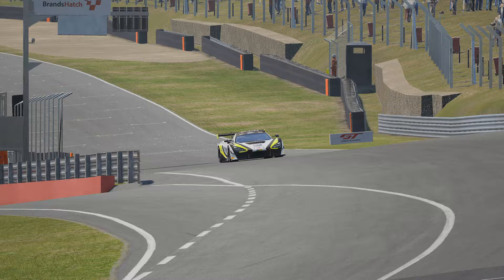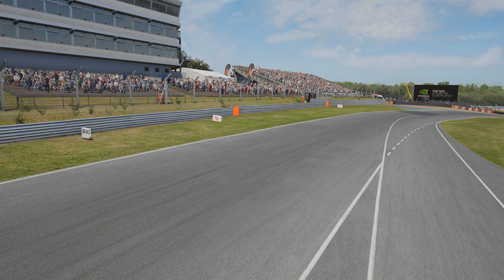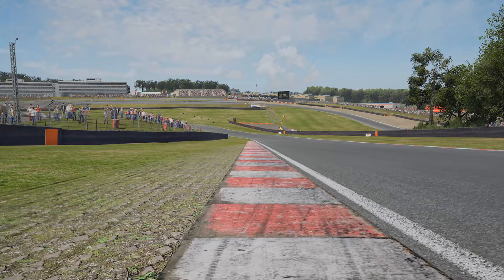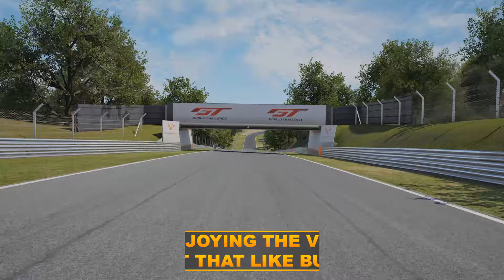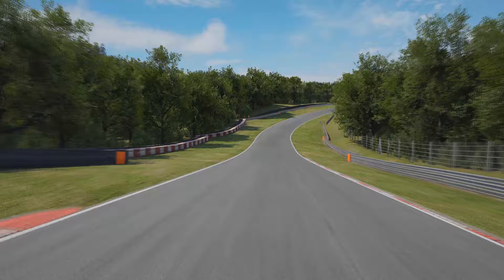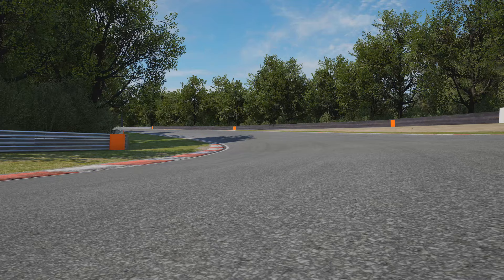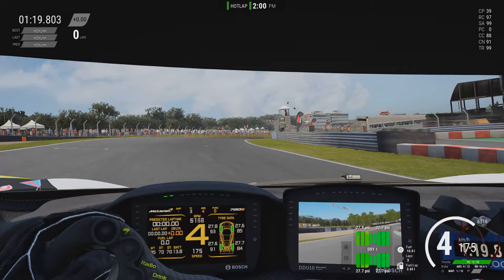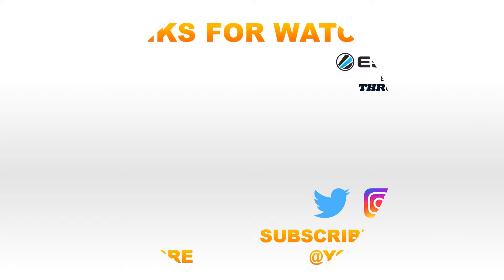Brands Hatch In-Depth Track Guide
The second episode of the In-Depth Track Guide series, where we break down each circuit in ACC and look at the key hints and tips to get you fully up to speed.

Gear
TrackIR 5 + Track Clip Pro
BenQ EX3501R 35 inch Ultra Wide
T300 Wheel Base
599XX Evo 30 Alcantara Rim
T3PA Pro Pedals

Music
Ooyy - Thunderbird
Johan Borjesson - You Got Me
Maiwan - Anyone
Issue AB - Let Down
Niklas Gustavsson - Some Kind Of Magic 3